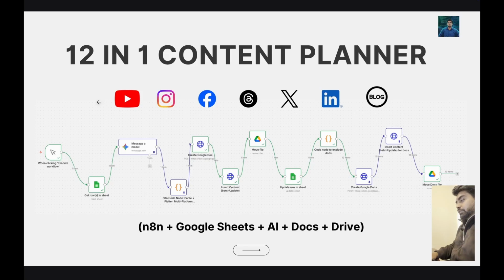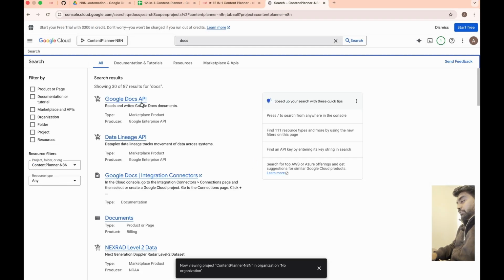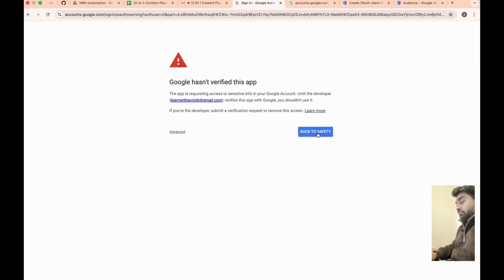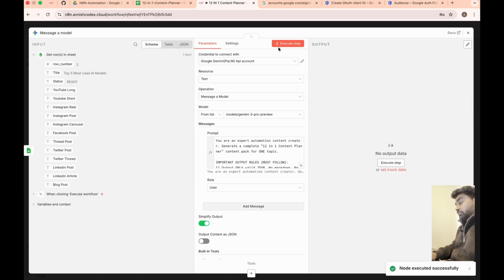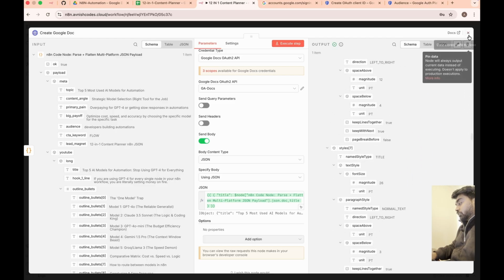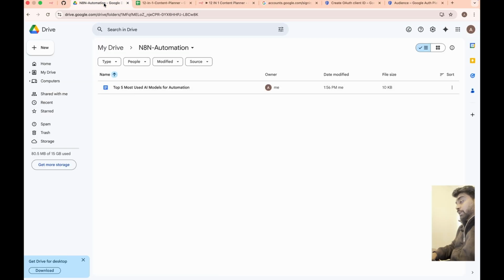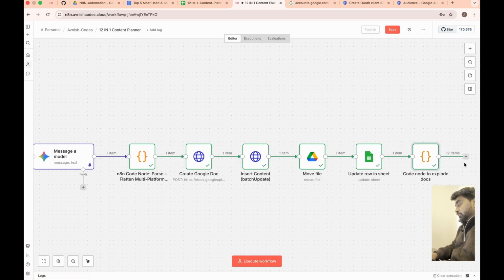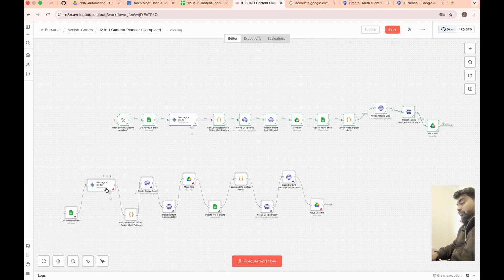12-in-1 Content Planner Automation (n8n + Google Sheets + AI + Docs) | Full Tutorial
Build a 12-in-1 Content Planner where you enter one topic in Google Sheets and automatically generate content for:

✅ YouTube (Long + Short)
✅ Instagram (Reel + Post + 10-slide Carousel)
✅ Facebook Post
✅ LinkedIn (Post + Article)
✅ Blog Post (HTML + SEO)
✅ Twitter/X (Post + Thread)
✅ Threads Post

Everything is parsed in n8n, saved into Google Docs, organized in Google Drive, and your Google Sheet row gets updated with links.

🧩 Want the exact workflow? Comment FLOW.

Chapters

0:00 Demo (1 topic → 12 outputs)
1:10 Requirements (n8n + Google APIs + AI)
6:30 Google Sheet setup (queue system)
10:40 AI master prompt (strict JSON)
18:00 Parse JSON in n8n (Code node)
22:30 Create Google Doc + Insert content
29:30 Update sheet + DONE status